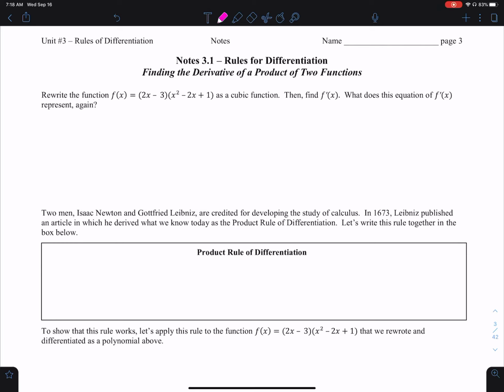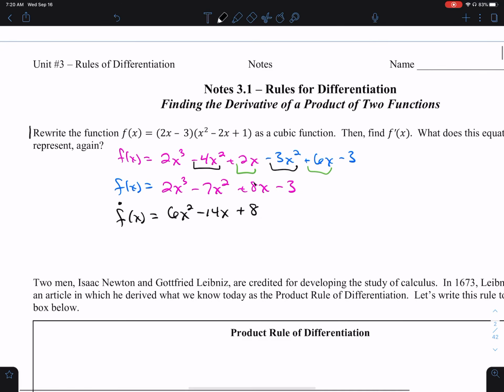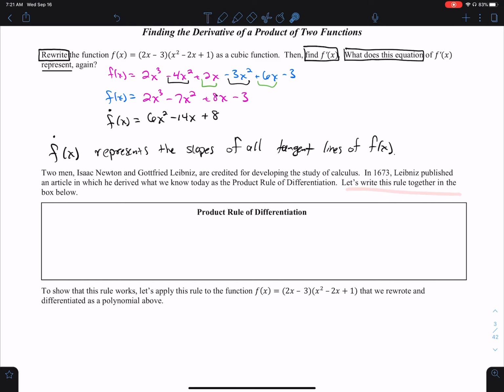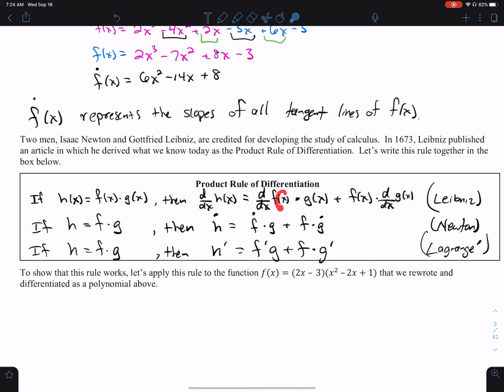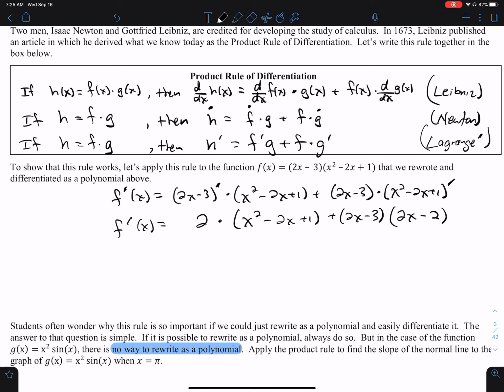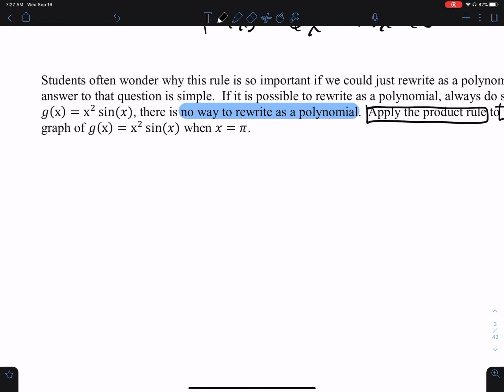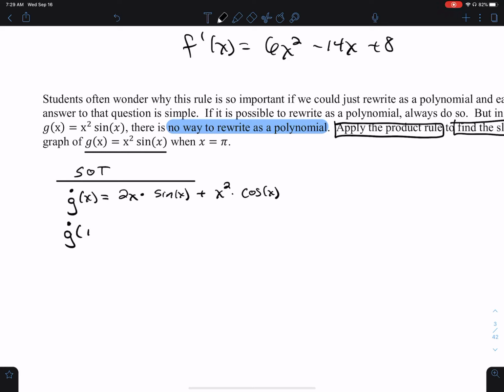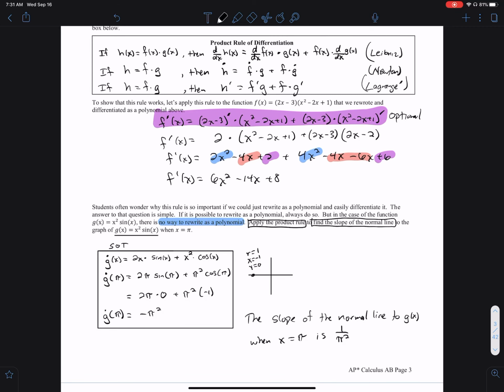AP Calculus AB Notes 3.1 Product Rule of Differentiation Introduction (1 of 4)